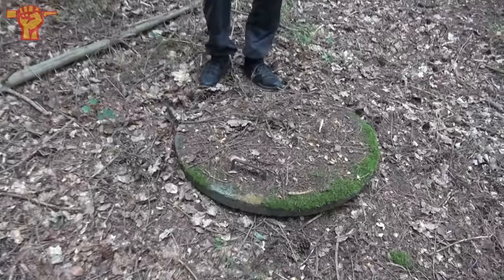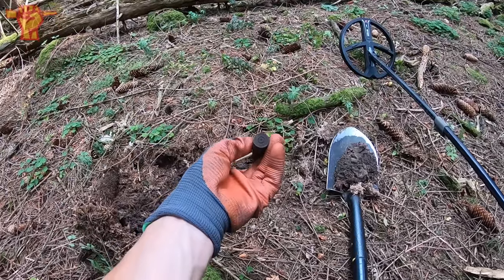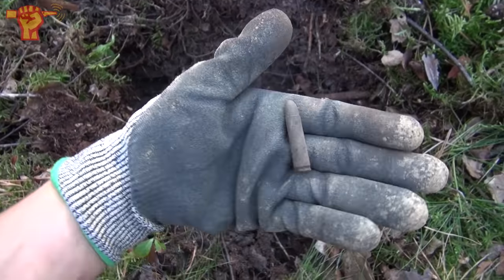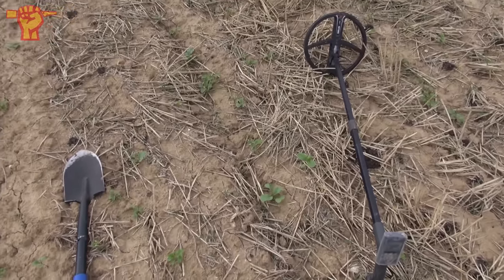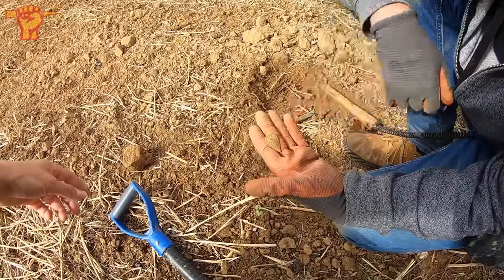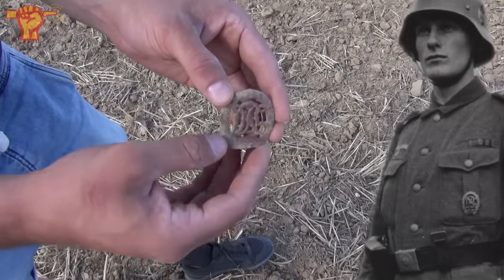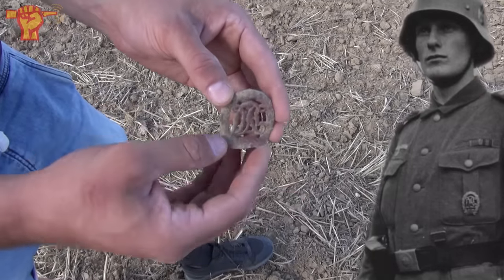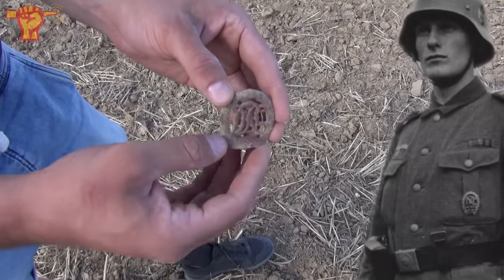Hidden HATCH discovered in WW2 FOREST!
We explore some woods that have seen heavy fighting during WW2. There are many forgotten WW2 treasures still to be found here. Also we discover a hidden hatch that might originate from the war period.